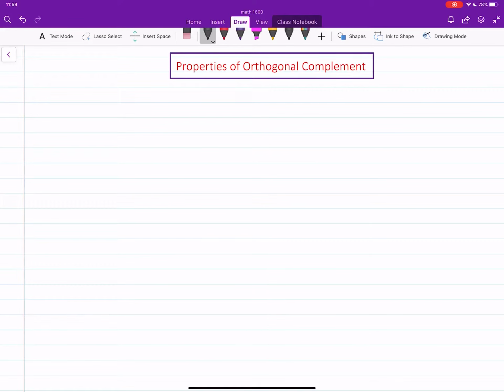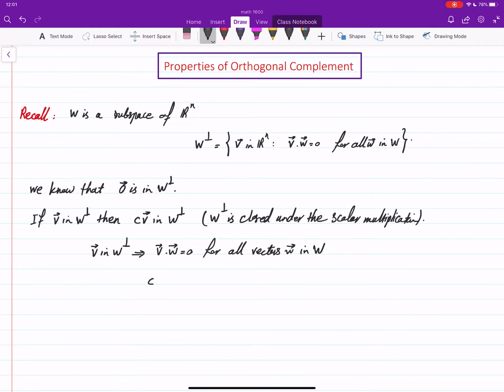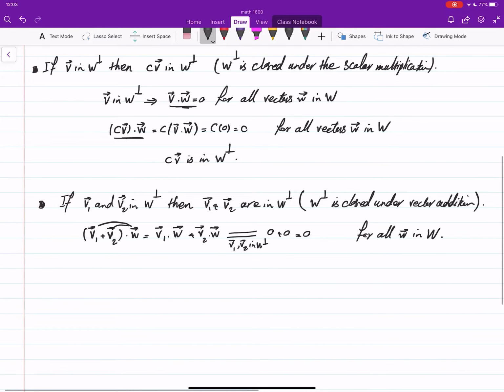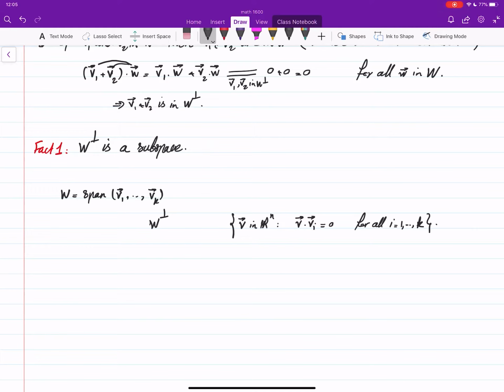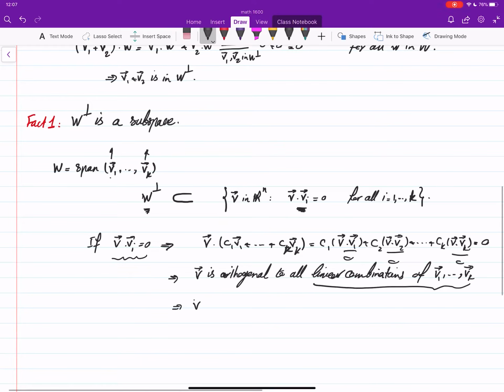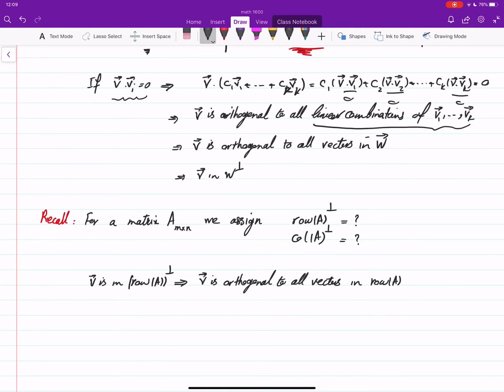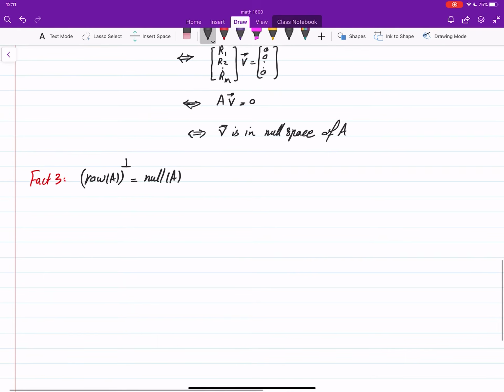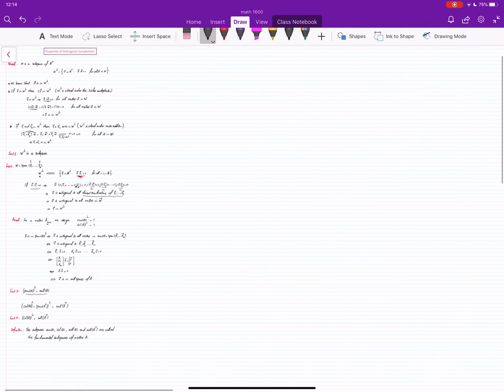Labtube-(Linear Algebra I)-Properties of Orthogonal Complement